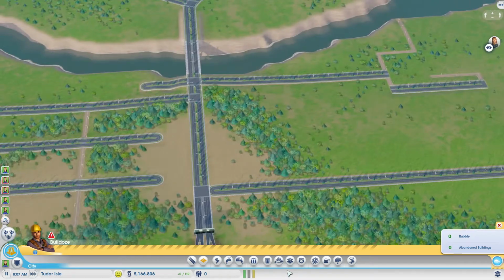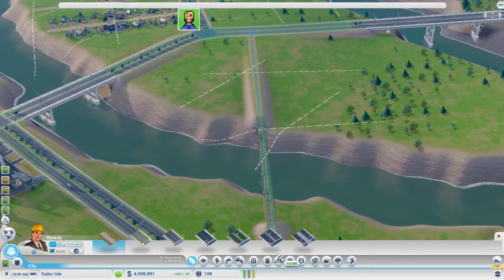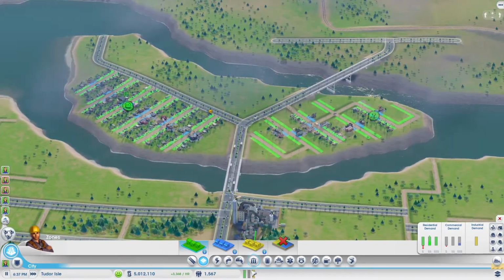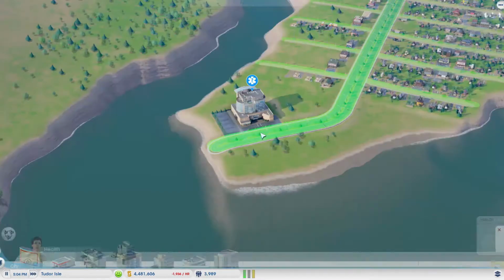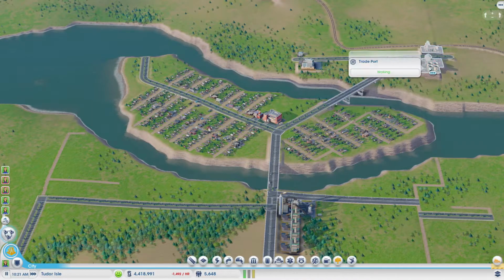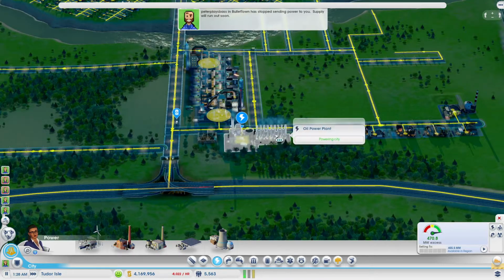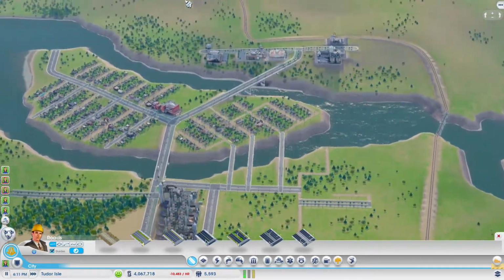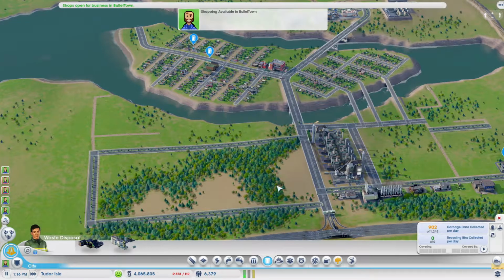TIME FOR PLASTIC | SimCity in 2021 | SimCity 5 | SimCity 2013 | SC2013 | SC13 | SC5 | Basement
Welcome to Basement Let's Play! Let's play SimCity (aka SimCity 5 or SimCity 2013 ) on PC. The Basement is the friendliest place on YouTube.

In today's episode (episode 15 / part 15) we start a brand new city (Tudor Isle) in SimCity. Let's refine oil into plastic - how will this city turn out? I love this game and have never played it on the channel before, so I'm excited for this series. The goal of this city will be to produce some plastic, but not TOO much.

Basement Let's Play is a let's play Youtube channel - two guys from Minnesota, USA. We strive to make hilarious content for parent-aged gamers.

Basement Let's Play: the friendliest place on YouTube!

Episode 15 (Part 15) is labeled "Ep 15" for your convenience.